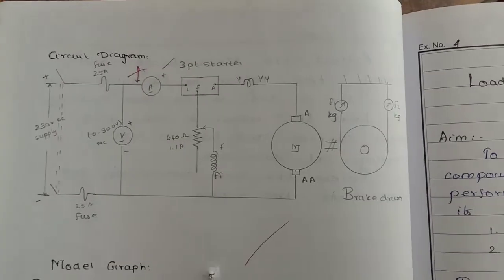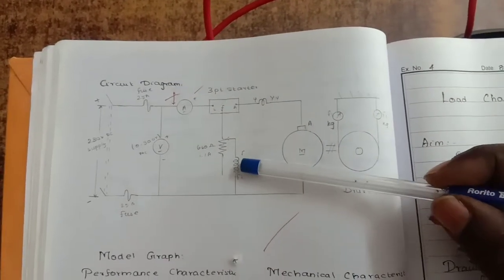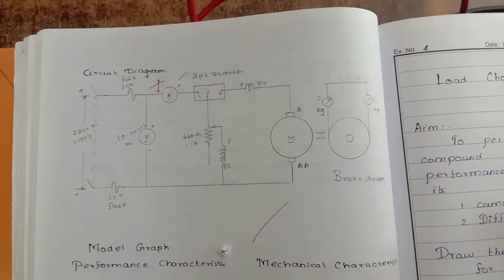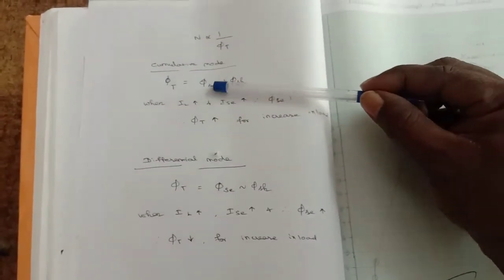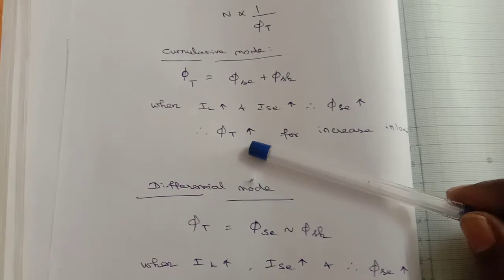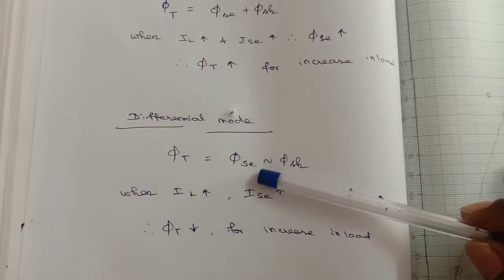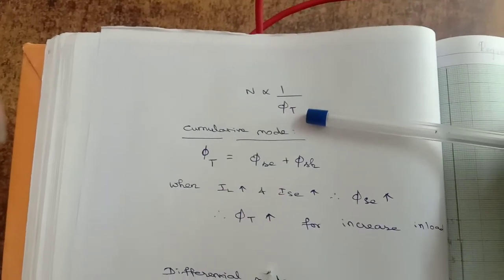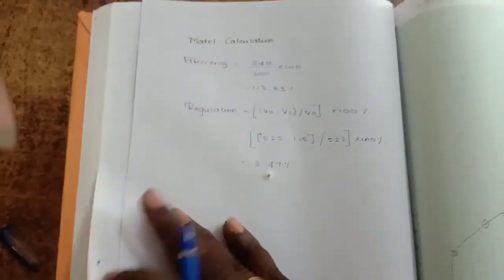Load test on DC Compound Motor - Part - 1